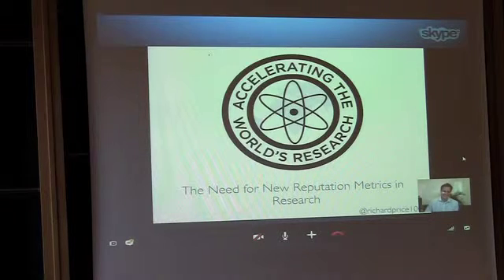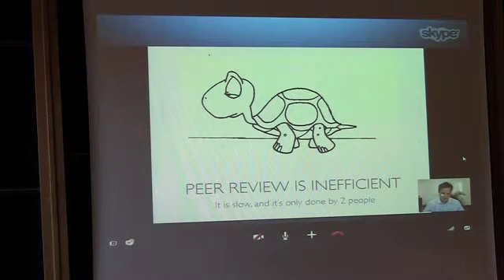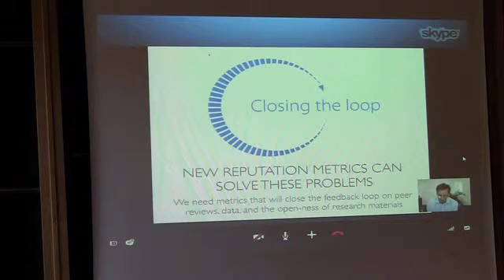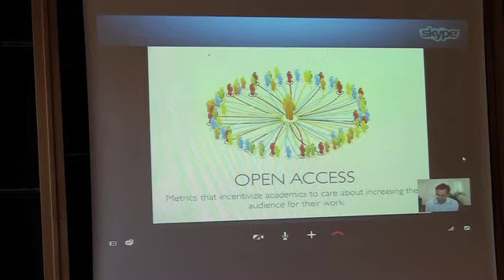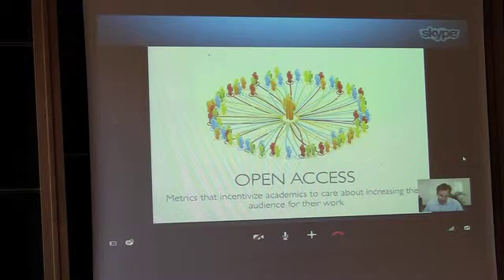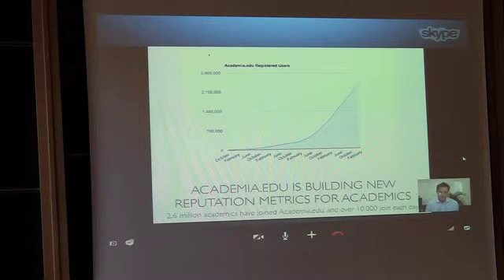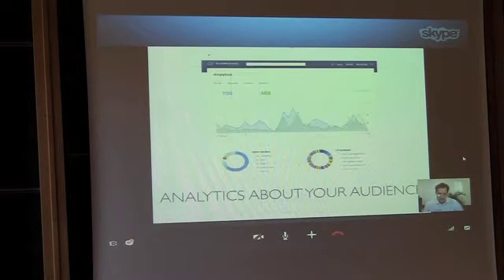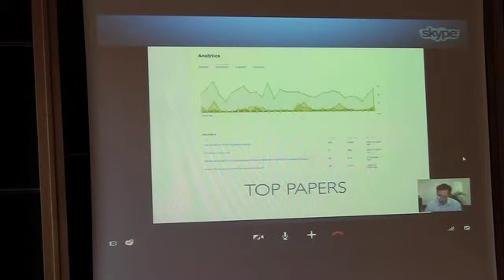Richard Price at openoxford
Richard Price of academia.edu speaks via Skype on 'Beyond Traditional Articles' at Oxford's conference Rigour and Openness in 21st Century Science. 11th April 2013.